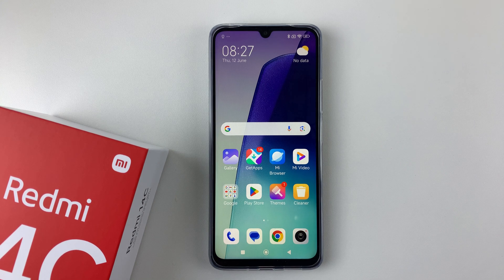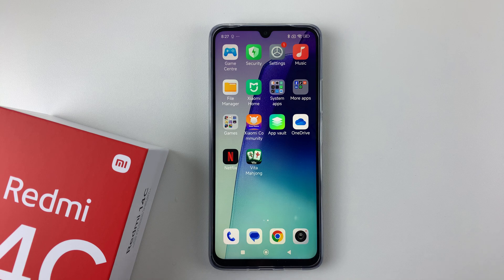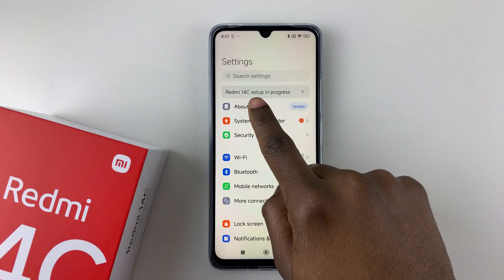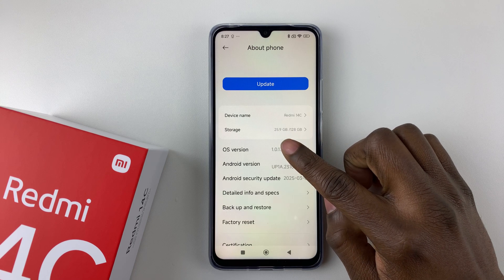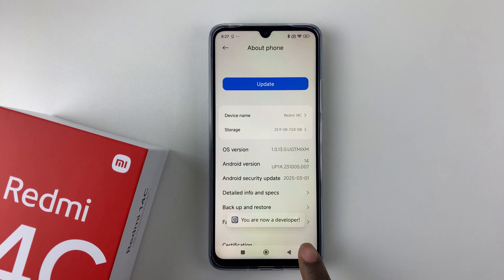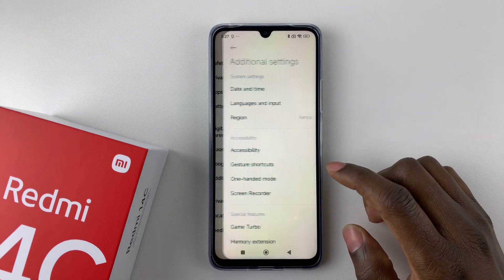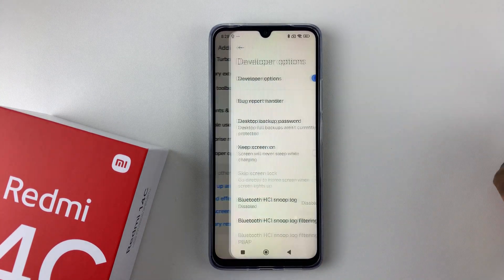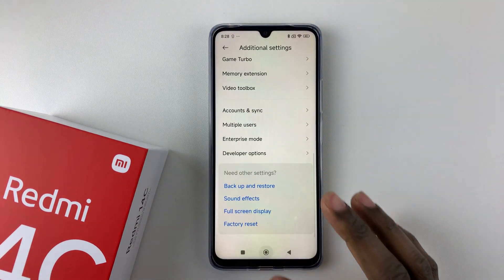How To Enable Developer Options On Redmi 14C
In this video, I'll show you step-by-step on how to enable Developer Options on your Redmi 14C. Whether you’re looking to turn on USB debugging, speed up animations, or explore hidden tools enabling Developer Mode is the first step.

Open Settings and tap on About phone.
Tap OS version 7 times until you see "You are now a developer".
Go back to Settings, scroll down and select Additional settings.
Scroll and tap on Developer options.
Developer options are now enabled and ready to use.

Cell Phone Tripod Adapter